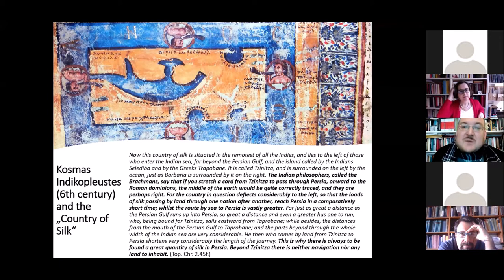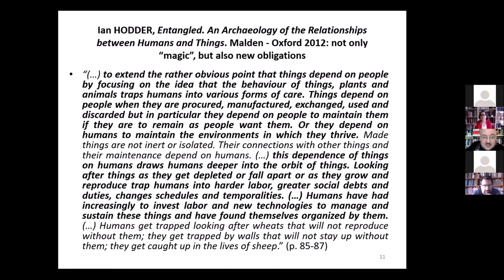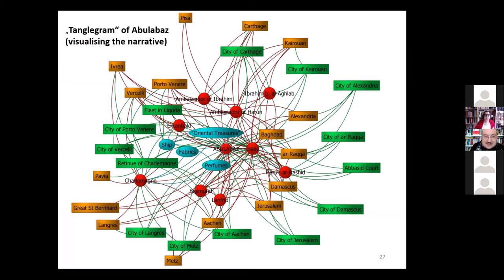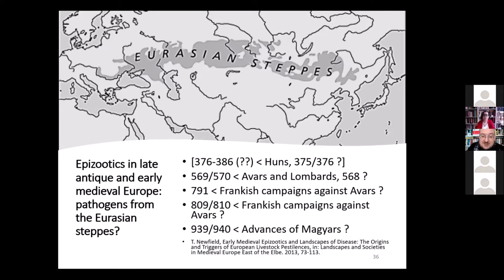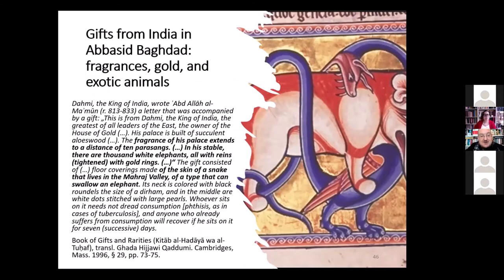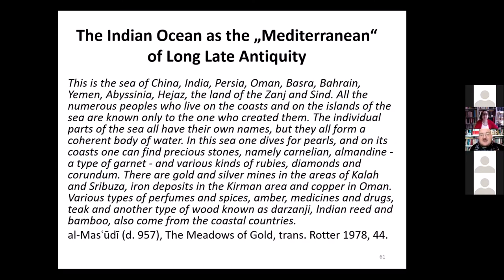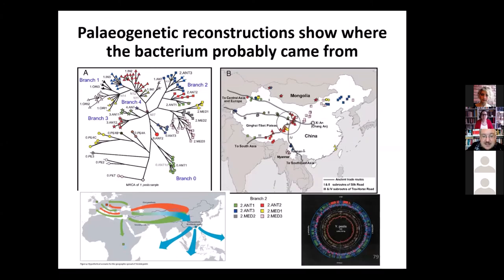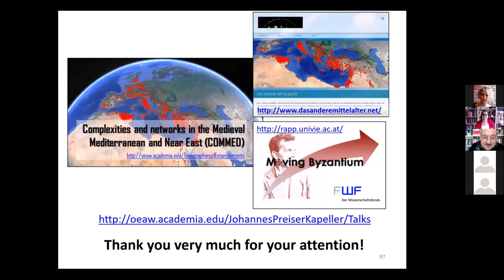Elephants, Oranges and Pathogens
The Global Entanglement of Long Late Antiquity through the Mobility of Non-human Actors, 200-900 AD

Lecture for the ERC-Project NOTAE at Sapienza – Università di Roma (PI: Prof. Antonella Ghignoli, by Johannes Preiser-Kapeller (Austrian Academy of Sciences, Institute for Medieval Research, Division for Byzantine Research, 14 May 2021